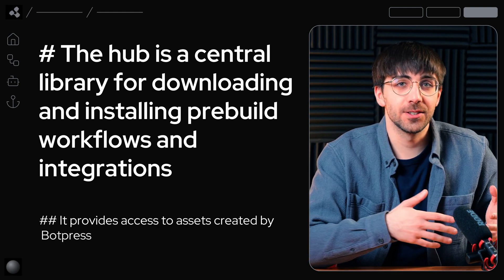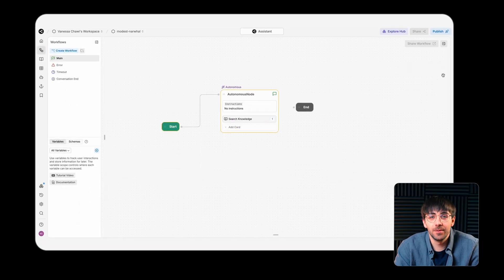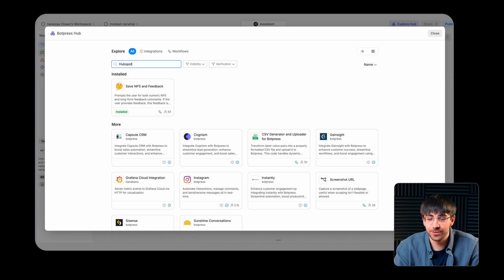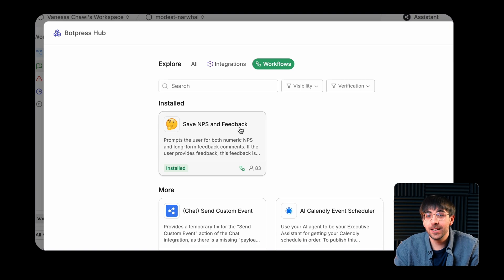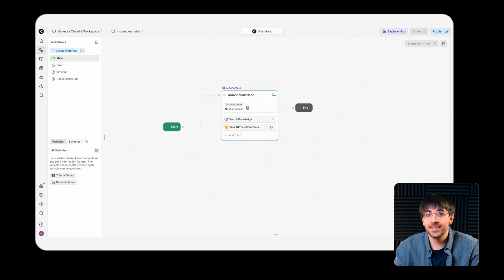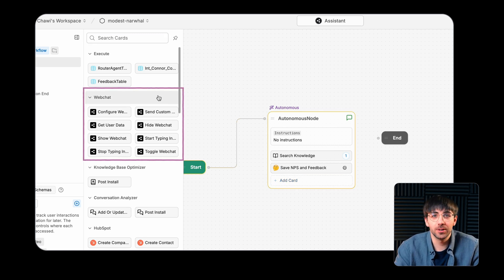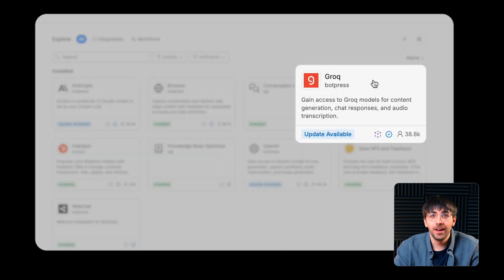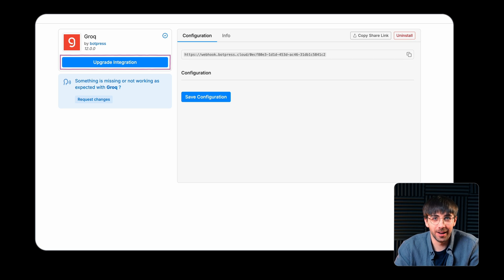Botpress Studio Interface Guide: Hub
The Hub in Botpress Studio is a centralized library for downloading workflows and integrations. This lesson explains how to install and configure prebuilt assets, manage updates, and extend bot functionality with third-party services and LLM providers.